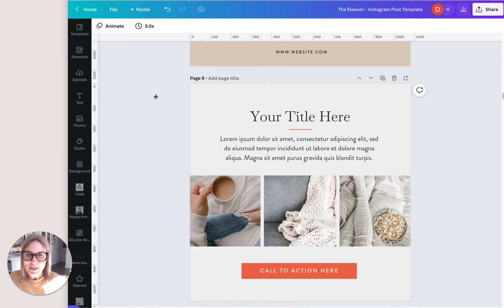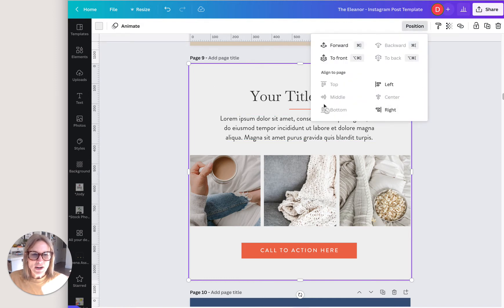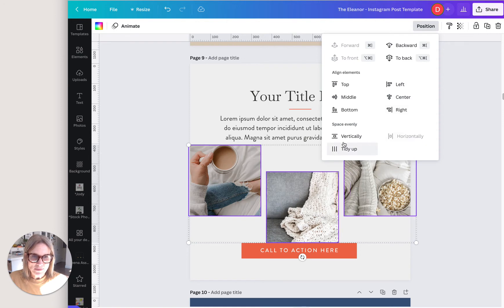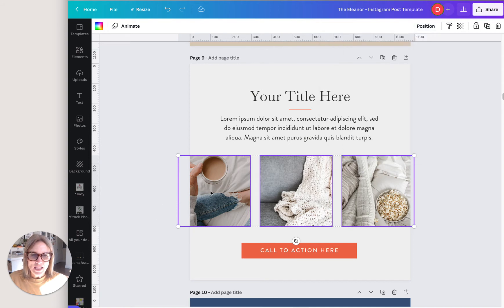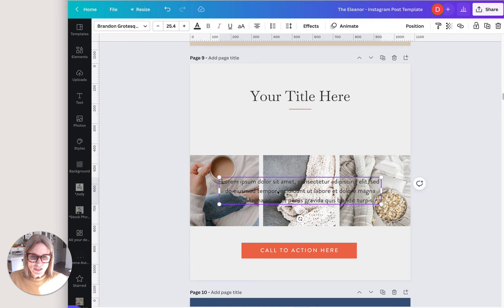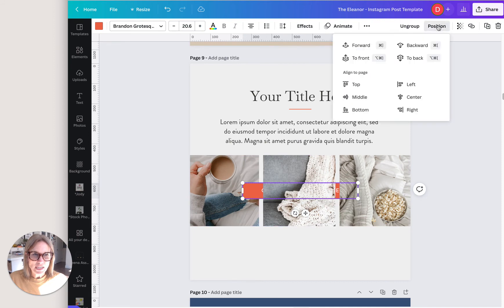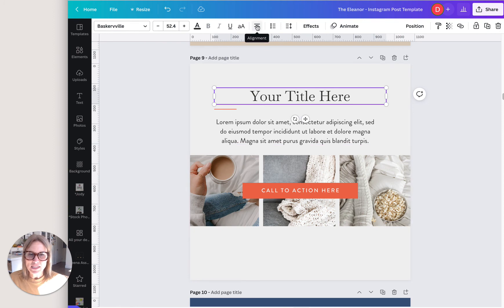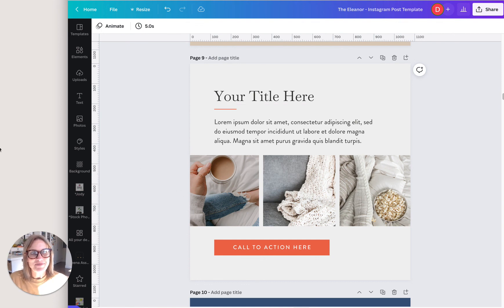How To Use the Position Menu in Canva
In this simple video I show you how to use Canva's Position Menu to create professional looking design work.

Canva Pro is one of my favorite design tools.